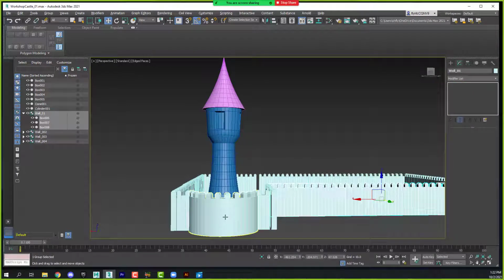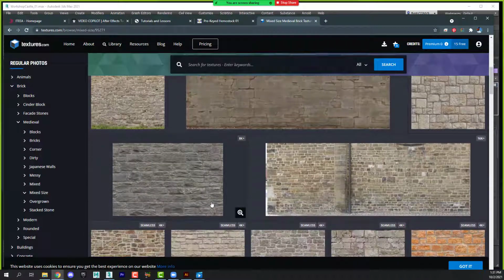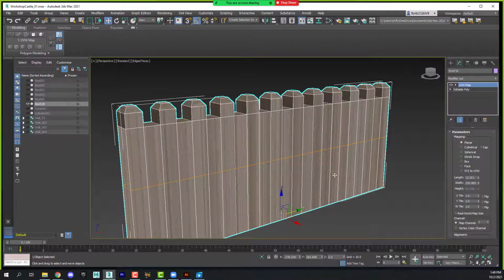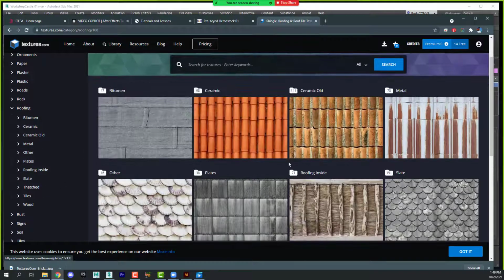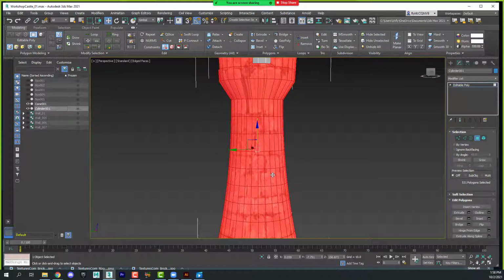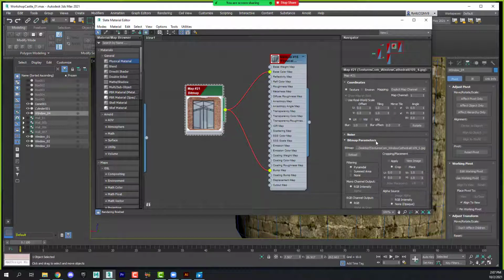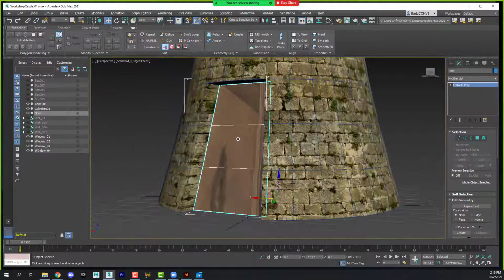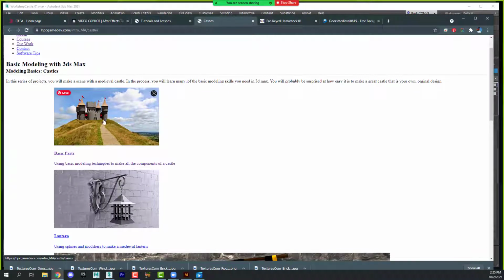WorkshopSession_100321_02